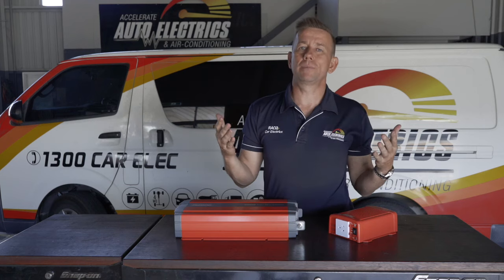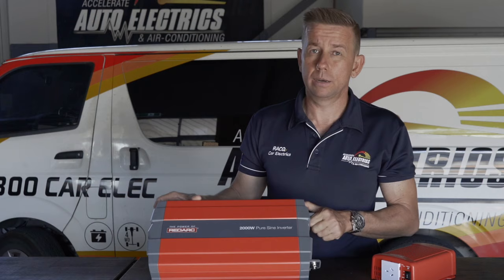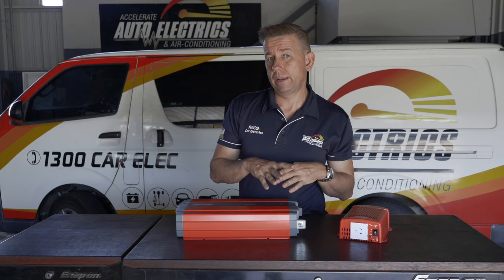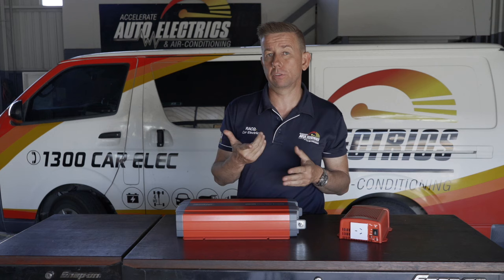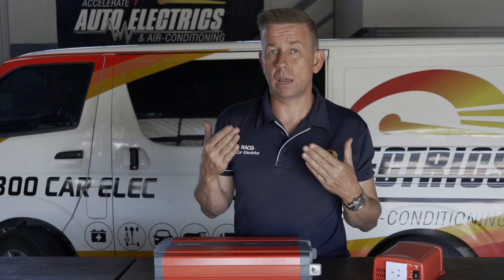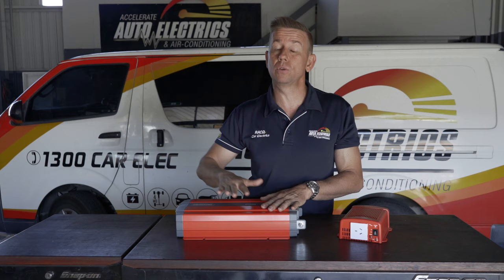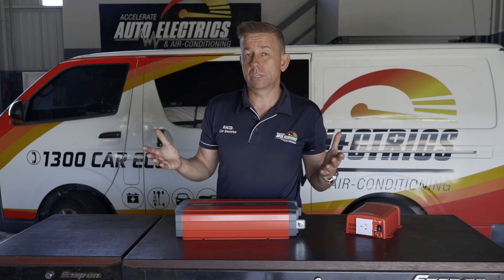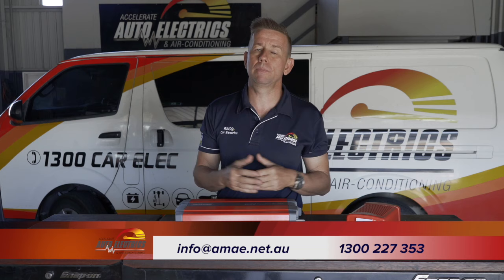What Size Inverter Do I Need? - How to Choose the Right Size Inverter | Accelerate Auto Electrics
Don't wanna give up on life's little luxuries when you're off camping, and you wanna be able to run your 240 Volt appliances?

We're gonna try and answer the question… What size inverter do I need?

PLEASE NOTE: We can not advise what size inverter you need without knowing the complete specifications of the vehicle, power system and application in which it will be used. If you would like to know what will suit your specific situation, please contact our office directly.

The size of inverter you need depends on two things, what you wanna run, and how much battery you've got to run it.

Here we've got two inverters, fairly common ones in the market. 350 Watt, small inverter, and a semi-big one, a 2,000 Watt inverter.

If you want us to help you answer the question (What Size Inverter Do I Need?) we need to know what you wanna run, how long you wanna run it for, and actually what time of day you wanna run it. Once you can help us with these answers, we can advise you on what size battery bank and inverter you need.